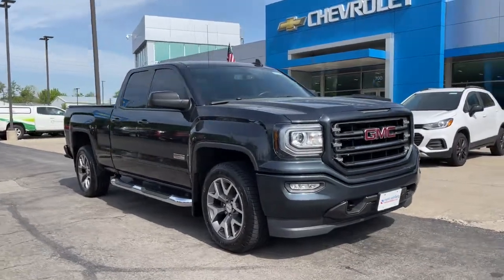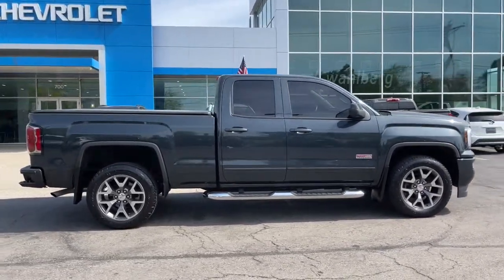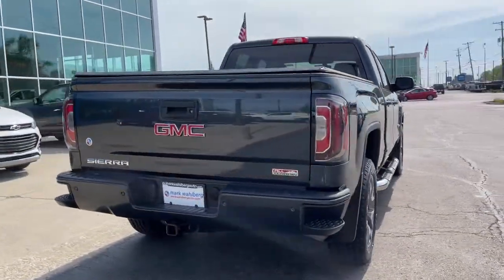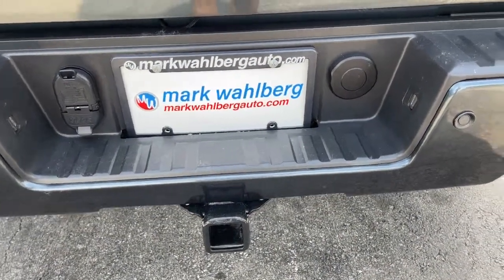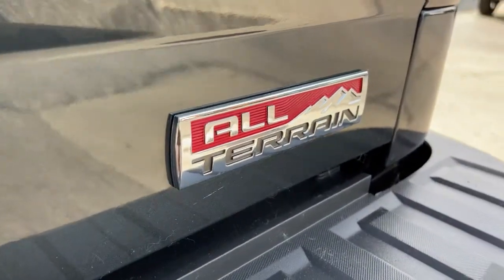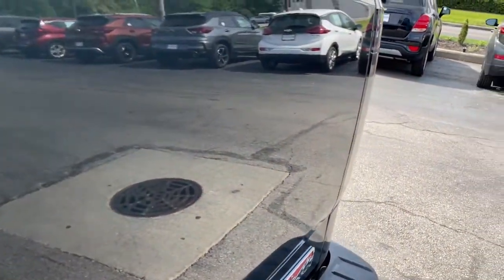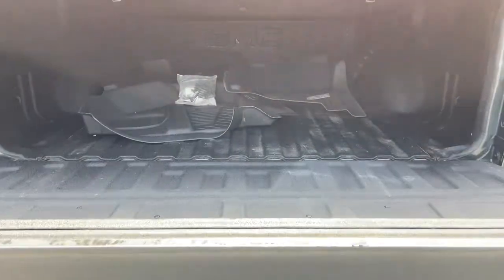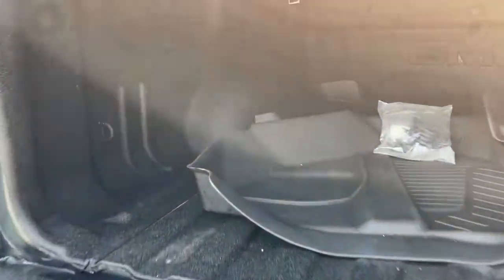2017 GMC Sierra_1500 Worthington, Columbus, Westerville, Powell, Delaware PXBZ186405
Dark Slate Metallic Used 2017 GMC Sierra_1500 available in Worthington, Ohio at Mark Wahlberg Chevrolet of Worthington. Servicing the Westerville, Powell, Delaware area.

700 E. Dublin-Granville Road

CARFAX One-Owner.6-Speed Automatic Electronic with Overdrive 4WD Jet Black/Spice Red All-Terrain Leather.Dark Slate Metallic 2017 GMC Sierra 1500 SLT 4WD 6-Speed Automatic Electronic with Overdrive EcoTec3 5.3L V8 16/22 City/Highway MPGOdometer is 7648 miles below market average!
JET BLACK/SPICE RED ALL-TERRAIN  LEATHER-APPOINTED FRONT SEAT TRIM,SUSPENSION PACKAGE  OFF-ROAD  includes Z71 chrome side front fender emblems  monotube Rancho brand shocks and (K47) air cleaner  (JHD) Hill Descent Control  (NZZ) underbody shield,AIR CLEANER  HIGH-CAPACITY,REAR AXLE  3.42 RATIO,TRANSMISSION  6-SPEED AUTOMATIC  ELECTRONICALLY CONTROLLED  with overdrive and tow/haul mode. Includes Cruise Grade Braking and Powertrain Grade Braking (STD),UNDERBODY SHIELD  TRANSFER CASE PROTECTION,HILL DESCENT CONTROL,BOSE SOUND WITH 6 SPEAKER SYSTEM  (7 speaker system including subwoofer when ordered with bucket seats) includes (NKC) noise control system.),LICENSE PLATE KIT  FRONT,MIRROR CAPS  BODY-COLOR,WIRELESS CHARGING,WHEELS  20 X 9 (50.8 CM X 22.9 CM) BRIGHT MACHINED ALUMINUM  with Dark Argent painted accents,DOOR HANDLES  BODY-COLOR,TIRES  P275/55R20 ALL-TERRAIN  BLACKWALL,ALL TERRAIN PACKAGE  includes (CGN) spray-on bed liner  (UHN) 18 x 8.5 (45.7 cm x 21.6 cm) bright machined aluminum wheels  (AN3) front bucket seats and (UQA) Bose premium audio system  (DP6) Black painted mirror caps  (D75) body color door handles  (B86) body color side molding  Black belt molding  (Z71) Off-Road Suspension Package with monotube Rancho shocks  (NZZ) underbody shield  (UD7) Rear Park Assist  (RIA) floor liners  LPO deletes the standard (B58) carpeted floor mats  (VB5) front body-color bumper  (VT5) rear body-color bumper with corner steps  unique grille with body color surround and chrome accents  bright sill plates and All-Terrain cluster. All Terrain side emblem replaces Z71 fender emblem and Sierra door emblem.,CONSOLE  FLOOR MOUNTED  with cup holders  cell phone storage  power cord management  hanging file holder capability and (K4C) wireless charging,GVWR  7200 LBS. (3266 KG)  (STD),SLT PREFERRED EQUIPMENT GROUP,AUDIO SYSTEM  8 DIAGONAL COLOR TOUCH SCREEN WITH INTELLILINK  AM/FM/SIRIUSXM  HD RADIO  with USB ports  auxiliary jack  Bluetooth streaming audio for music and most phones  Pandora Internet radio and voice-activated technology for radio and phone (STD),SEATS  FRONT FULL-FEATURE LEATHER-APPOINTED BUCKET  with (KA1) heated seat cushions and seat backs. Includes 10-way power driver and front passenger seat adjusters  including 2-way power lumbar control  2-position driver memory  adjustable head restraints  (D07) floor console and storage pockets. (Includes (K4C) wireless charging.,LPO  ALL-WEATHER FLOOR LINER,DARK SLATE METALLIC,LPO  ASSIST STEPS  CHROMED TUBULAR  4 ROUND,MOLDINGS  BODYSIDE  BODY COLOR,BUMPER  FRONT  BODY-COLOR LOWER,REAR PARK ASSIST  ULTRASONIC,BED LINER  SPRAY-ON  Pickup box bed liner consisting of high pressure  chemically bonded  sprayed-on polyurea & polyurethane liner formulation. Liner is permanently bonded to the truck bed providing a water tight seal. Includes embossed Denali logo on front bed wall. The textured  non-skid surface is black in color and robotically applied. Spray-on liner covers entire bed interior surface below side rails  including tailgate  front box top rail  gage hole plugs and lower tie down loops.,BUMPER  REAR BODY-COLOR  with corner steps,ENGINE  5.3L ECOTEC3 V8  WITH ACTIVE FUEL MANAGEMENT  DIRECT INJECTION  and Variable Valve Timing  includes aluminum block construction (355 hp [265 kW] @ 5600 rpm  383 lb-ft of torque [518 Nm] @ 4100 rpm; more than 300 lb-ft of torque from 2000 to 5600 rpm) (STD),Tow Hitch,Locking/Limited Slip Differential,Four Wheel Drive,Tow Hooks,Power Steering,ABS,4-Wheel Disc Brakes,Aluminum Wheels,Tires - Front All-Season,Tires - Rear All-Season,Conventional Spare Tire,HID headlights,Fog Lamps,Heated Mirrors,Power Mirror(s),Integrated Turn Signal Mirrors,Power Folding Mirrors,Privacy Glass,AM/FM Stereo,Satellite Radio,MP3 Player,Bluetooth Connection,Auxiliary Audio Input,HD Radio,Requires Subscription,HD Radio,Satellite Radio,Requires Subscription,CD Player,MP3 Player,Bluetooth Connection,Steering Wheel Audio Controls,Power Driver Seat,Power Passenger Seat,Leather Seats,Heated Front Seat(s),Driver Adjustable Lumbar,Passenger Adjustable Lumbar,Seat Memory,Telematics,WiFi Hotspot,Requires Subscription,Heated Front Seat(s),Pass-Through Rear Seat,Rea